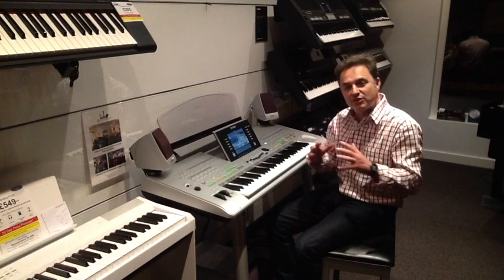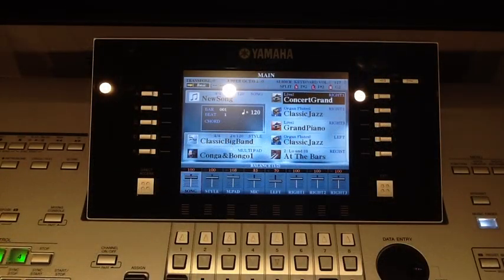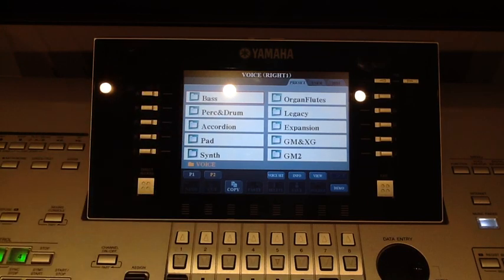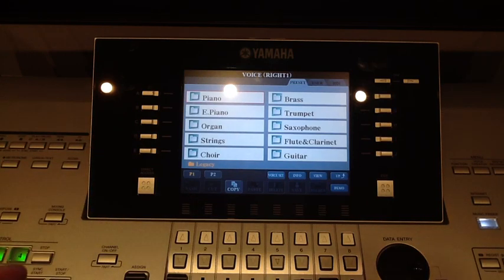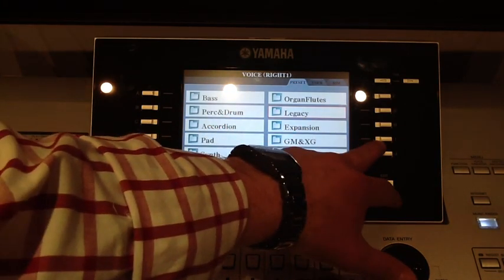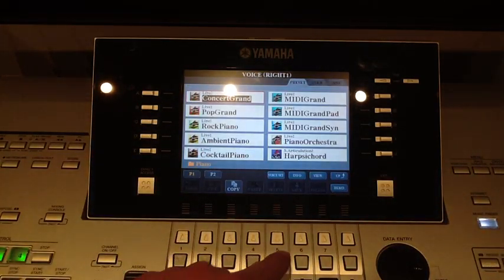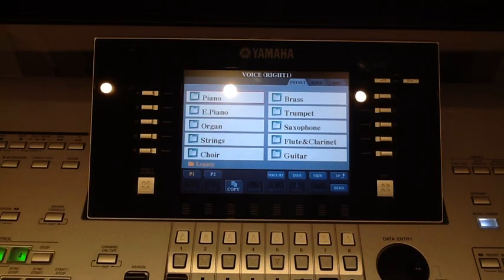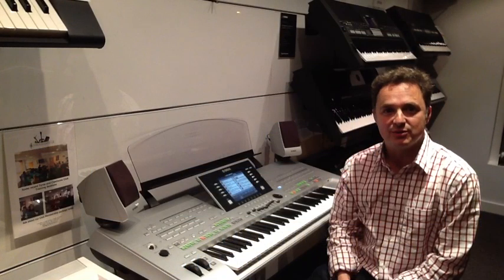David Shows How To Access Hundreds More Sounds On Your Tyros